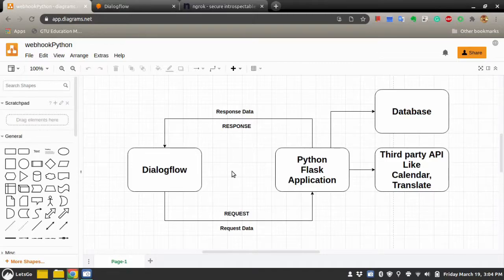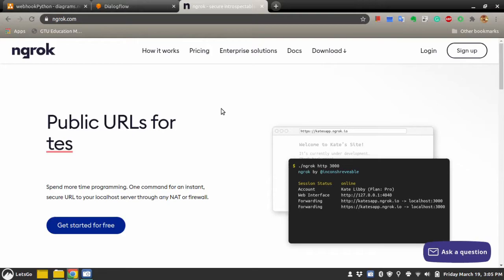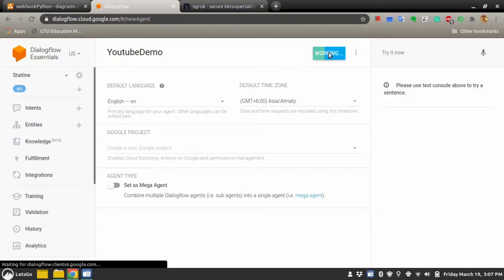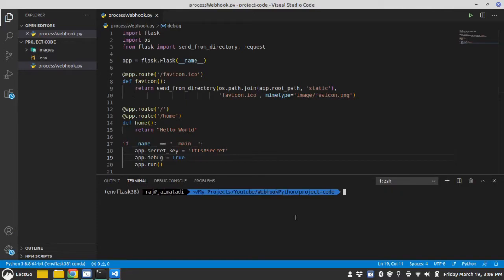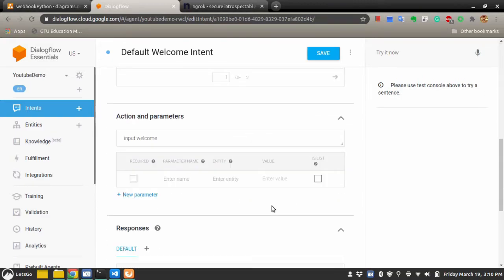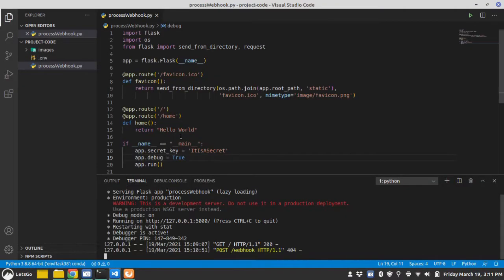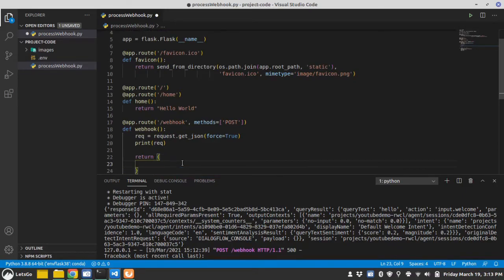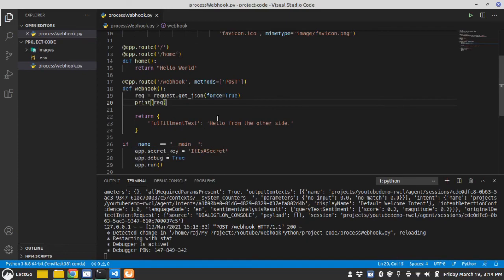Dialogflow Python Webhook Example | Python Flask Webhook | Dialogflow Tutorial | Responsive Webhook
Hello friends,

In this video, I will walk you through the process to create a webhook using Python and Flask for your Google Dialogflow Chatbot.

What you need:
(1) Google Dialogflow account
(2) Python installed

This code is one-click deployable on Heroku. You can watch my video on How to deploy a Python Flask application on Heroku.

Peace.